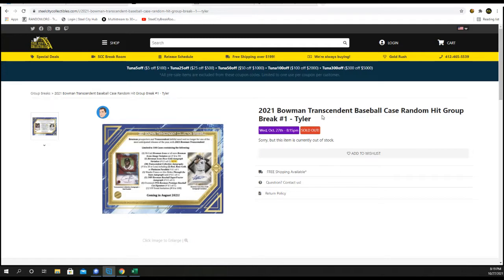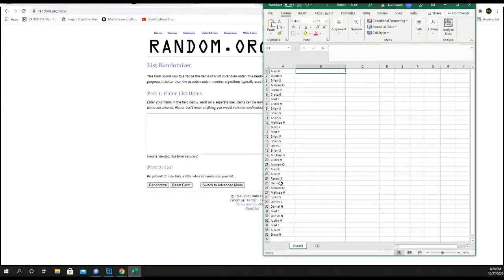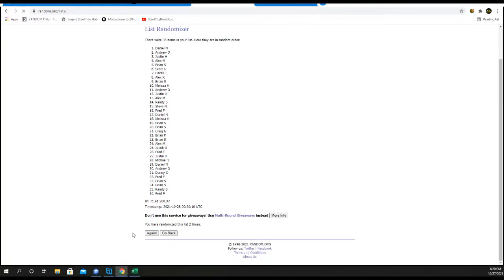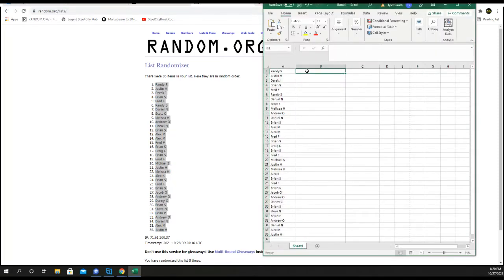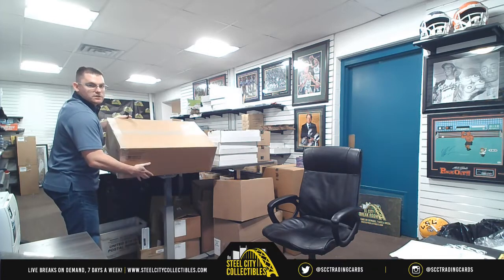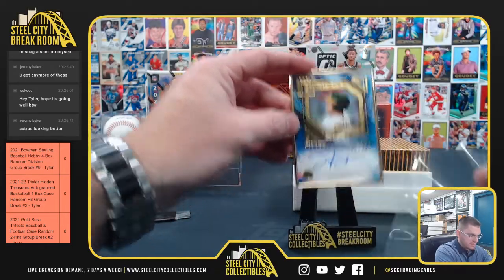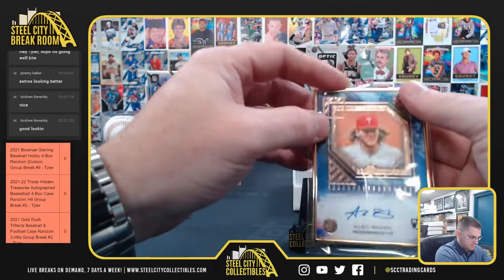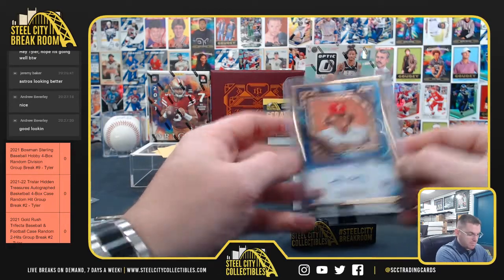2021 Bowman Transcendent Baseball Case Random Hit Group Break #1 - Tyler ( I Love Lucy ! )